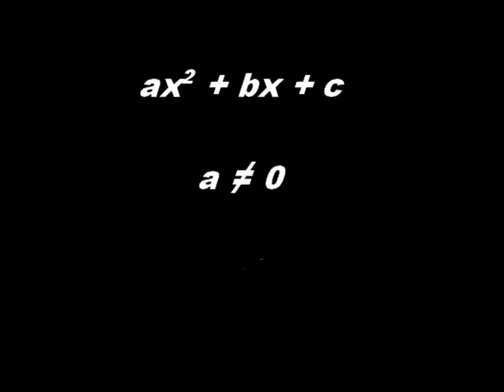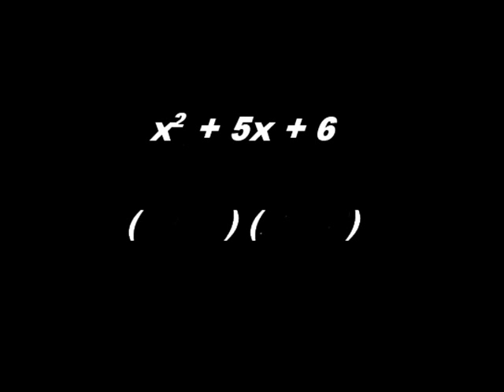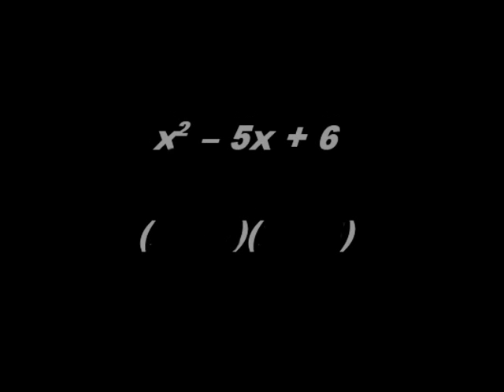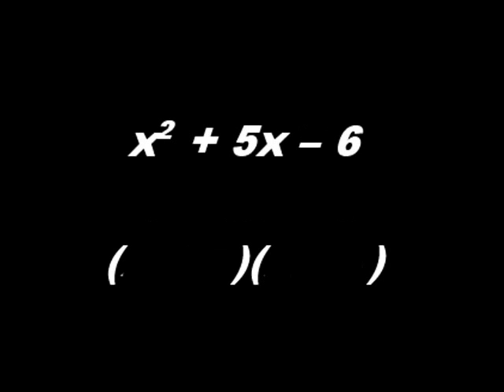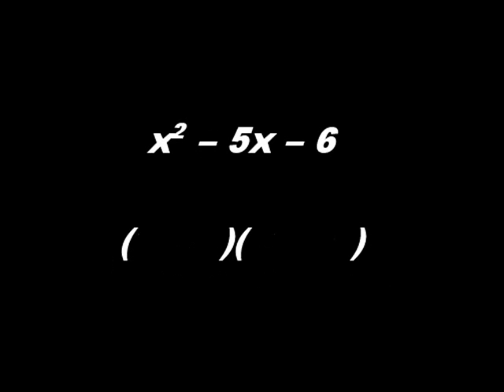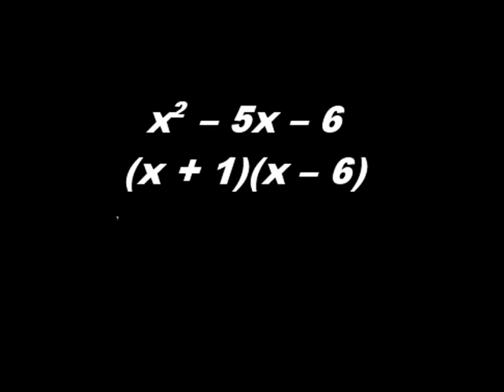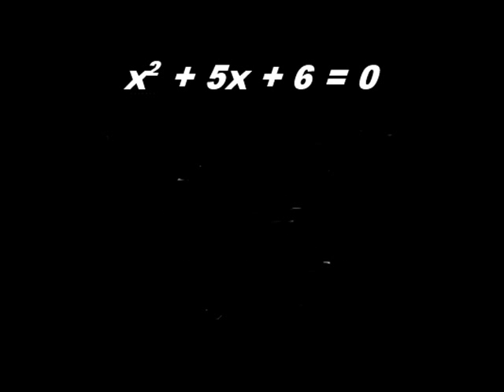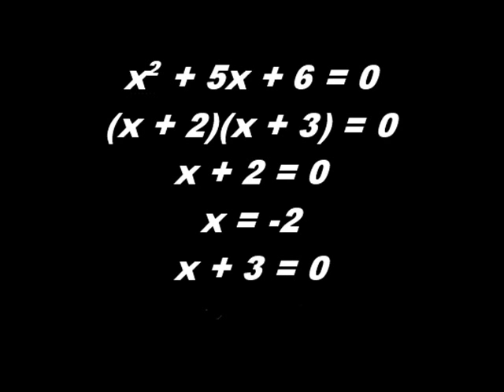How to easily factor quadratic trinomial. YouTube. Video. Dr. Dawe.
Forget the random trial and improvement way, there IS a pattern. This video will give you all you need to know about quadratic factors, functions,trinomials and equations. With worked examples and explanations this is the best way for you to learn your quadratics.